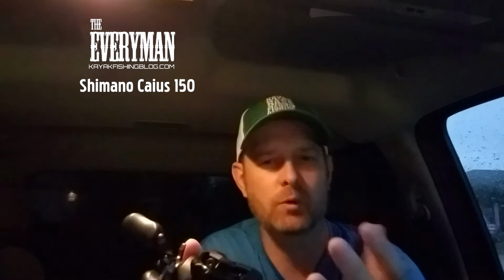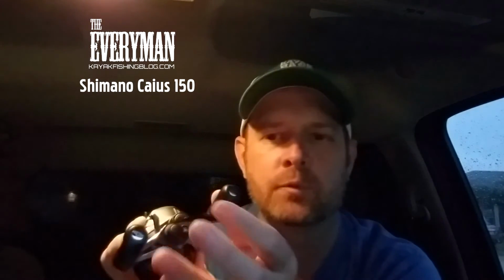First Impressions Shimano Caius 150 EVERYMAN Series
Chris Payne gives his first impression of the Shimano Caius 150 Baitcaster as part of the EVERYMAN Series from KayakFishingBlog.com

Are you interested in learning more about kayak fishing?

YouTube: KBFMAG/Chris Payne, Kayak Bassin’, Flukemaster

Facebook: Kayak Fishing Blog, Kayak Bass Fishing Magazine

Online Magazine: Kayak Bass Fishing Magazine- FREE!